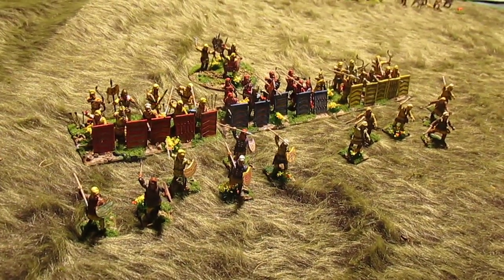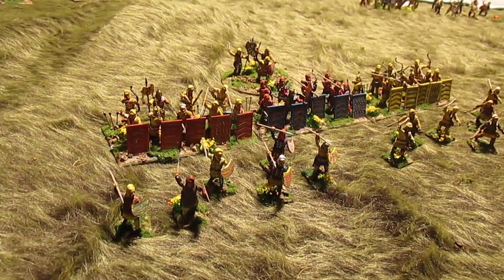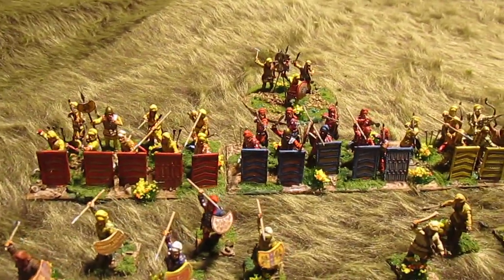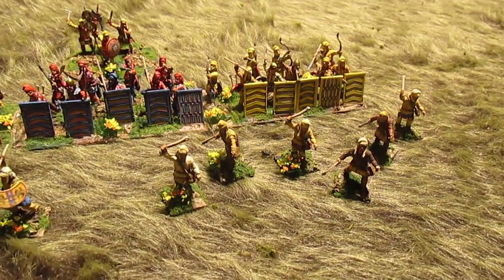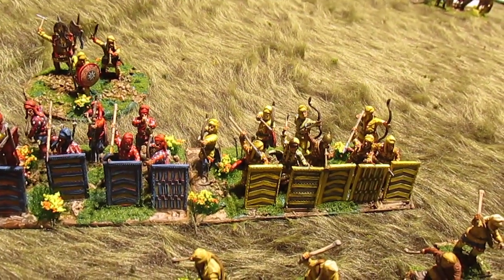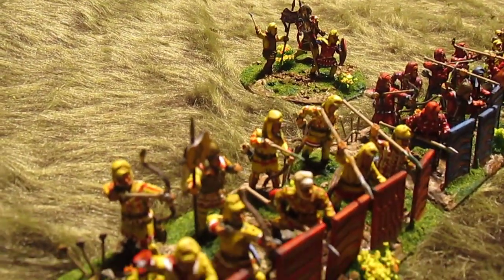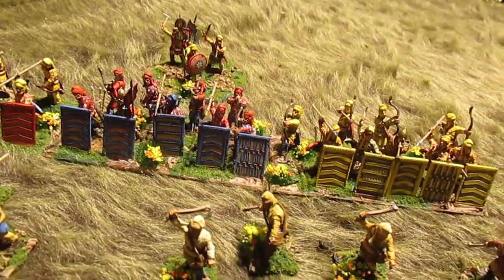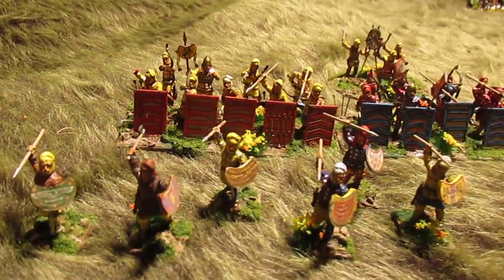First Victrix Persians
My first Persian units are on the table put together from one pack of unarmored infantry and one pack of unarmored archers.